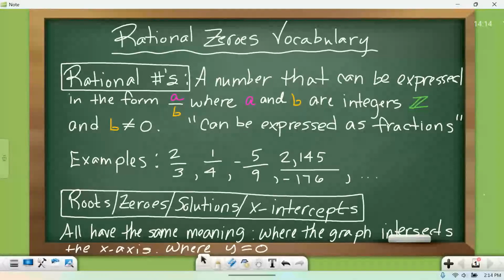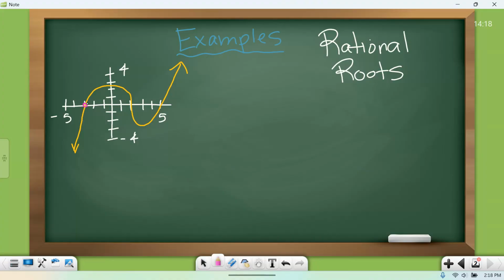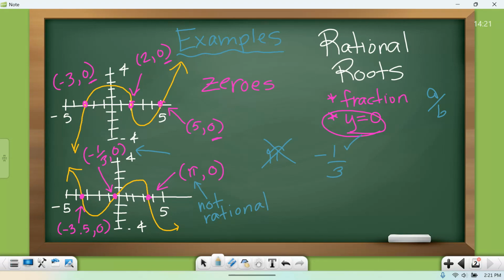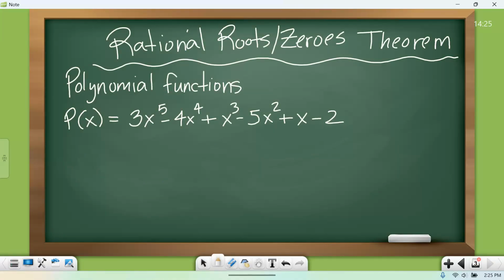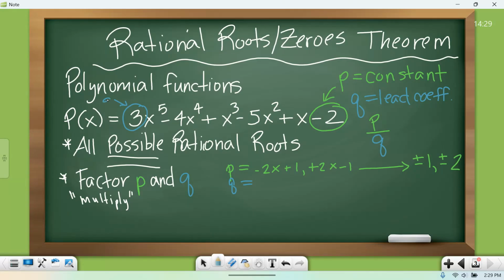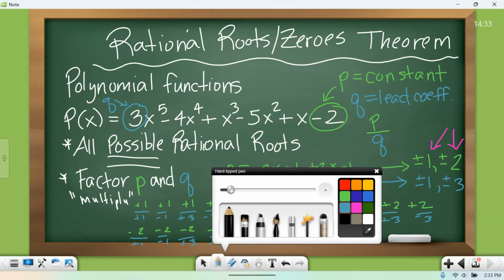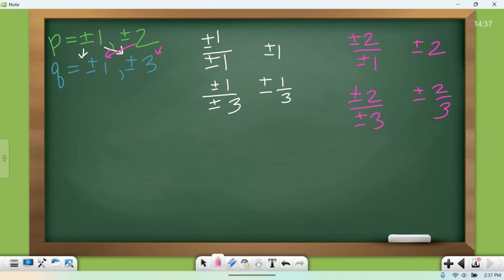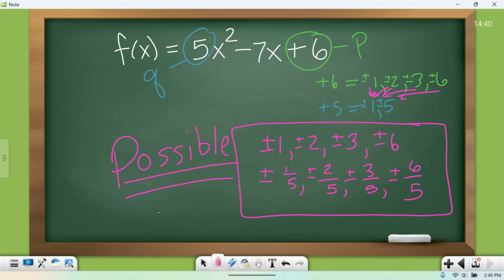Rational Zeroes Theorem Simplified with Vocabulary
Rational Zeroes Theorem Vocabulary & Example